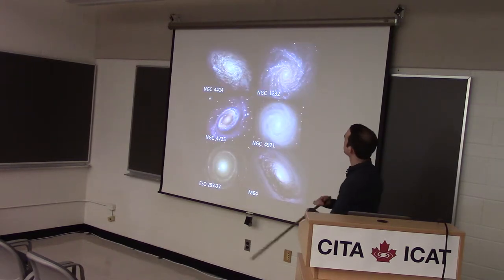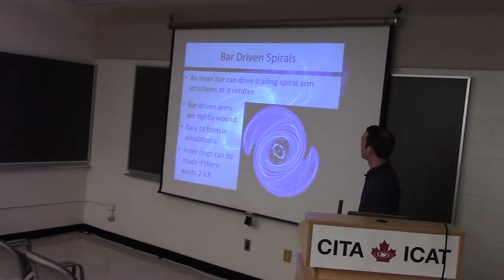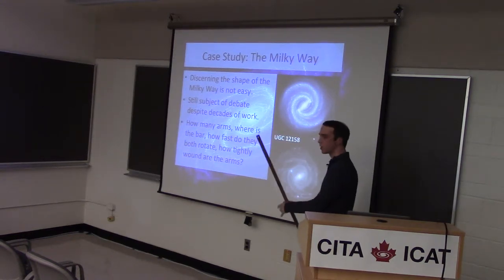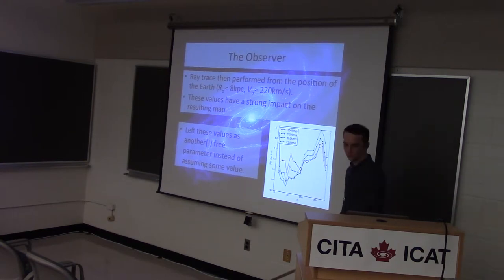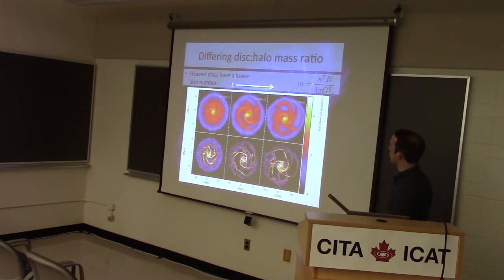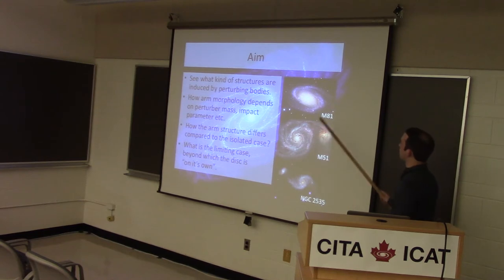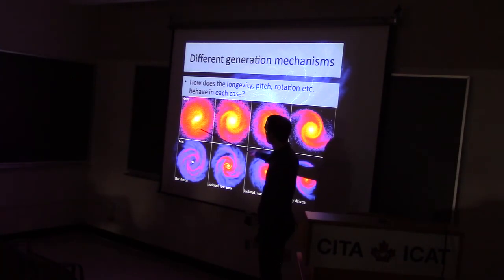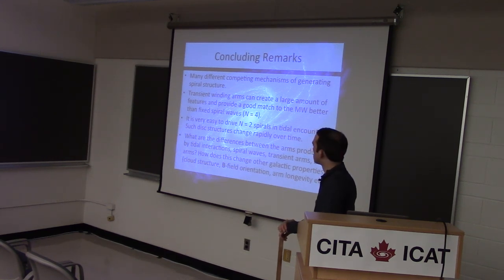CITA 658: The morphology of the Milky Way and spiral galaxies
Title: The morphology of the Milky Way and spiral galaxies
Speaker: Alex Pettitt (Hokkaido University)
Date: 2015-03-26